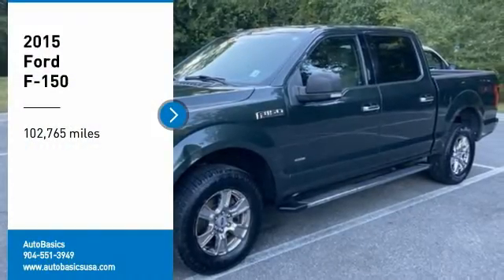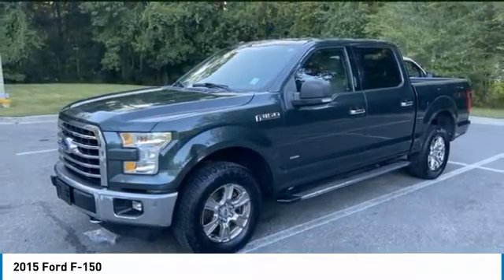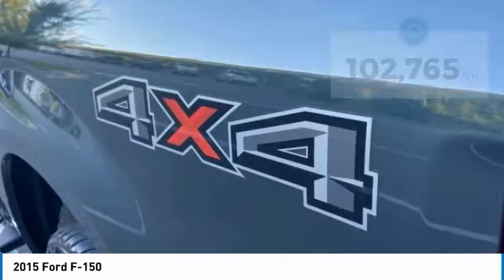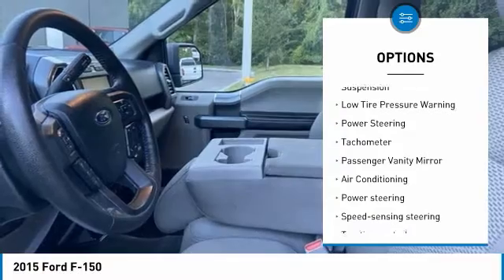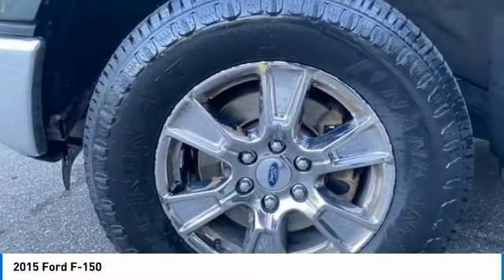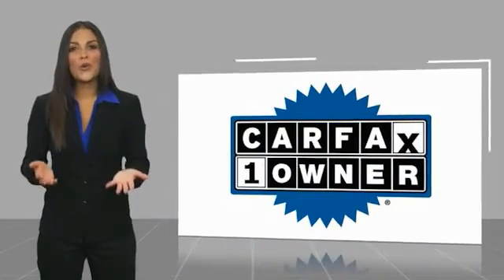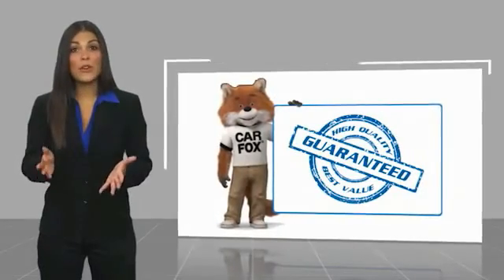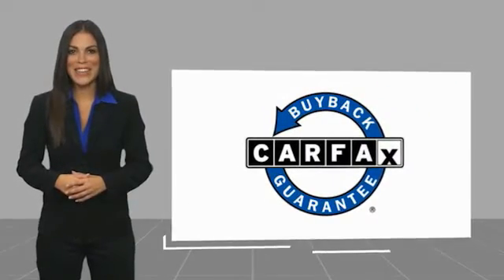2015 Ford F-150 72678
AutoBasics
11824 Phillips Hwy

CARFAX One-Owner. 4WD. Priced below KBB Fair Purchase Price!brbrSELL OR TRADE - Get up to $1,000 over KBB Instant Cash Offer value! Keep it simple with Autobasics! Finding your ideal car should be easy, straightforward and fast. That's exactly why we are going back to the basics when it comes to the car shopping process. Want proof of how easy it is to buy from us? We are a locally owned and operated independent dealer providing quality vehicles that have been through a rigorous multi-point inspection process. Autobasics utilizes the most up to date value pricing technology to ensure our customers receive the best deal possible! Get back to the basics and see how easy and pressure free it really can be to shop for a new vehicle! **To receive the lower advertised price or Preferred Payment discounted price Buyer must purchase the vehicle using one of the following Preferred Payment Methods: Cash, Cashiers Check without lien recording instructions, or financing through the dealership with an Approved Lender. **PLEASE CONTACT THE DEALERSHIP FOR A LIST OF APPROVED LENDERS** A list of approved lenders may be requested by email, phone or in person at the dealership. If Buyer is purchasing the vehicle using any other payment method than the above mentioned Preferred Payment Method, ORIGINAL price will apply. For all vehicles advertised on any Credit Union or third party Lenders website, the original price will apply and not the Preferred Payment Price. Customer may choose to receive the discounted price if they pay for the vehicle with a Preferred Payment Method. W.A.C. Not all customers will qualify** DISCLAIMER: Photo may not be an exact representation of vehicle listed and is used for illustration purposes.brbrAwards:br  * NACTOY 2015 North American Truck of the Year   * Green Car Journal 2015 Green Car Technology Award   * 2015 KBB.com Brand Image AwardsbrBased on 2017 EPA mileage ratings. Use for comparison purposes only. Your mileage will vary depending on how you drive and maintain your vehicle, driving conditions and other factors.